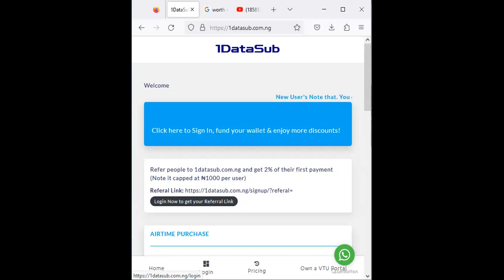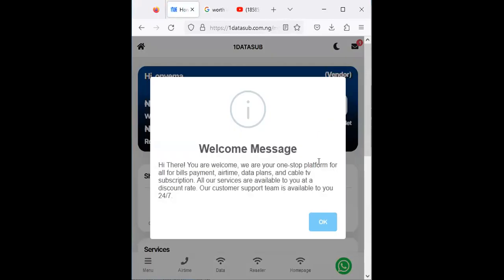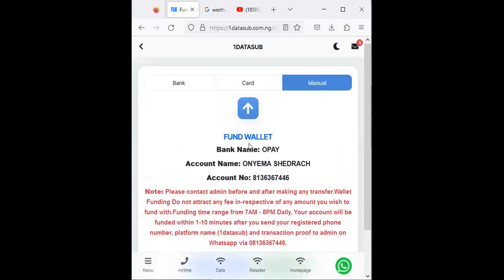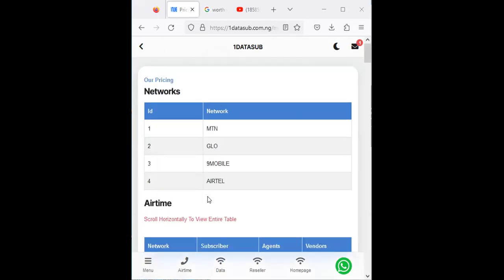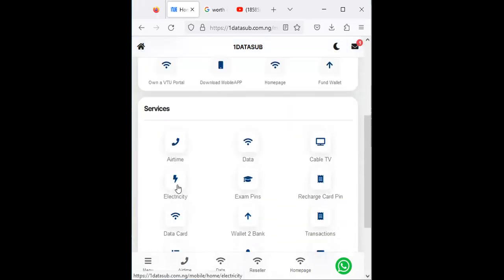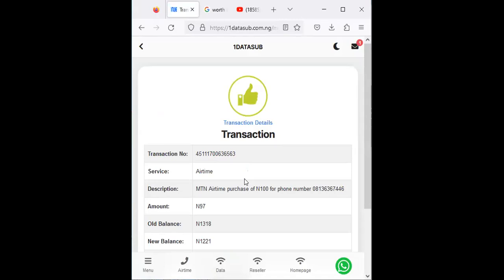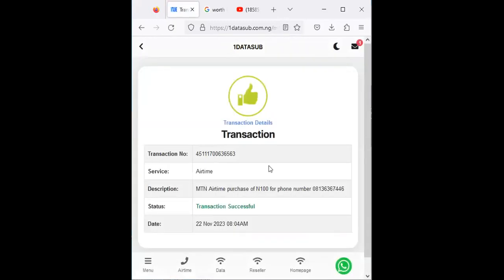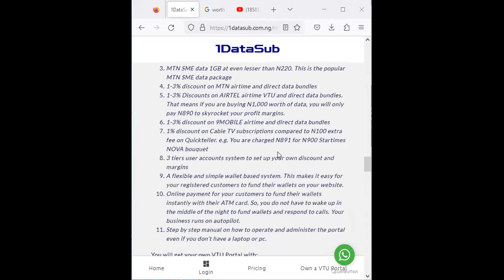How to Start AirtimeVTU Reseller Business in 2024 using 1DataSub in Nigeria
1.How to Start as a VTU Business in Nigeria
2.How to become a VTU Vendor in Nigeria
3.Technical VTU Business Analysis
4.How to tap into the Telecom Oil Well Business in Nigeria
5.How to Own a VTU portal in Nigeria
6.How to become a VTU Web Developer in Nigeria
7.Training on VTU API Technology
8.How to Build VTU Master Reseller Business